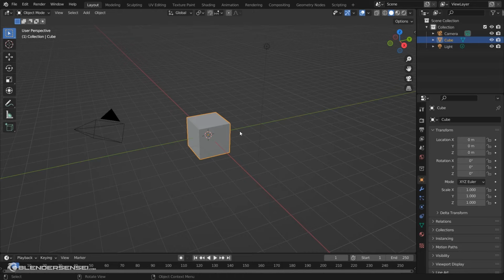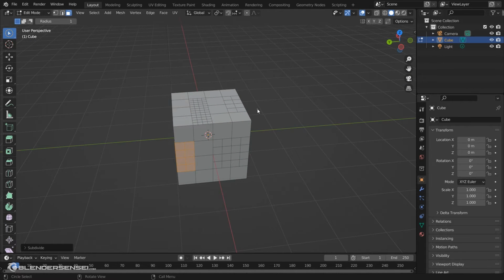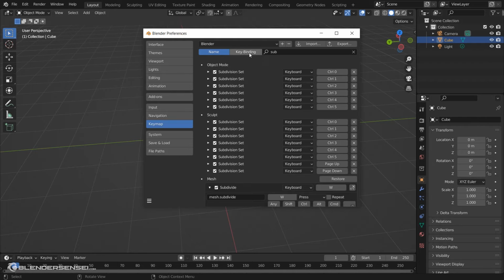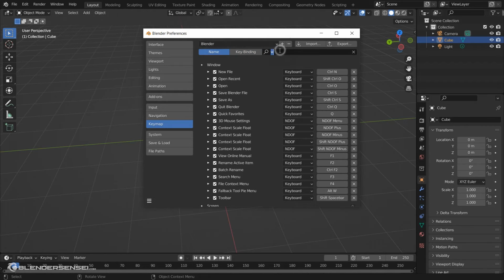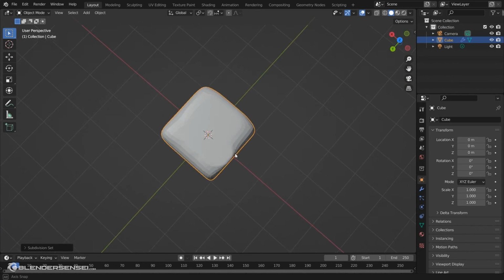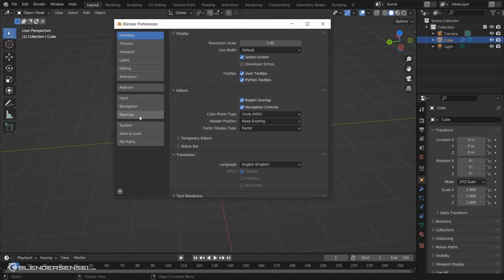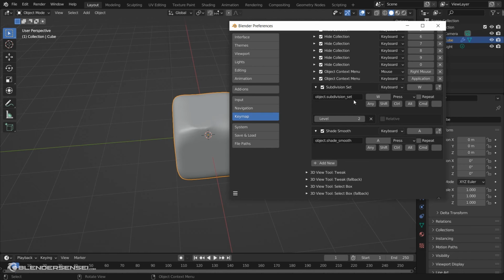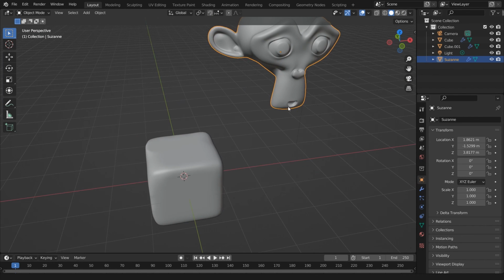Make A Macro Hotkey In Blender